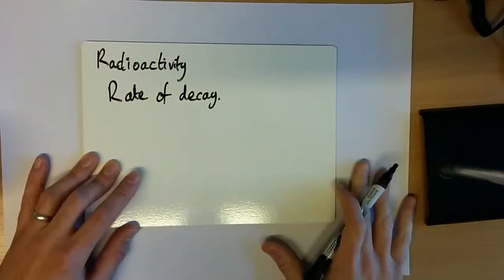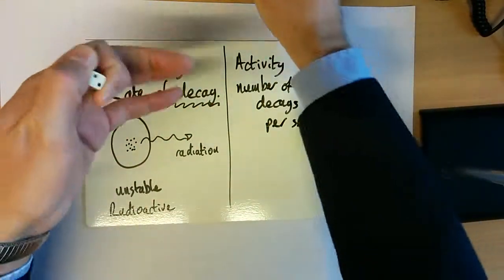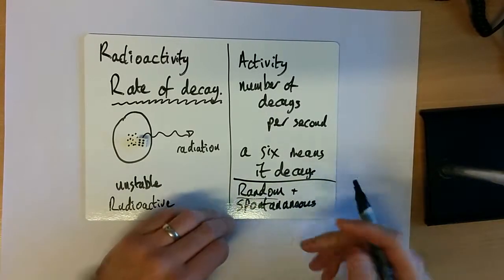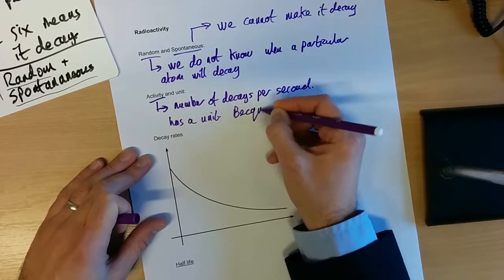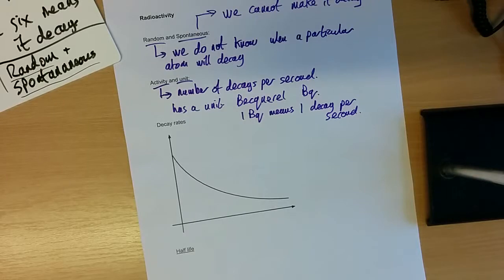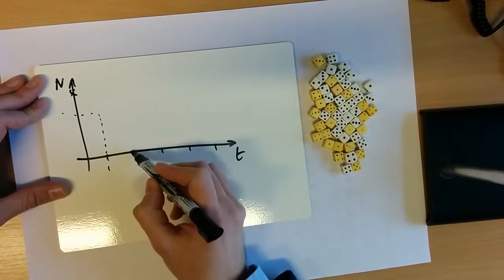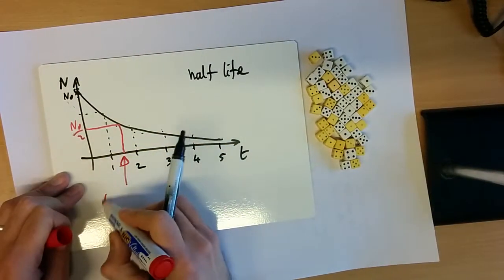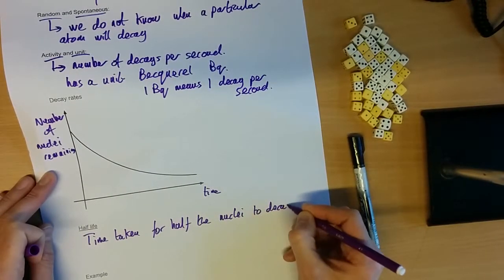Rate of decay